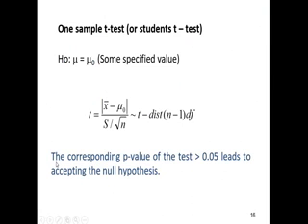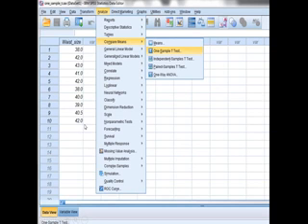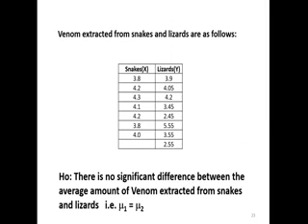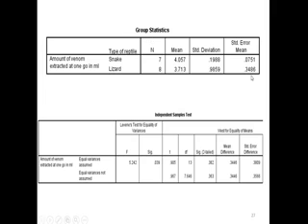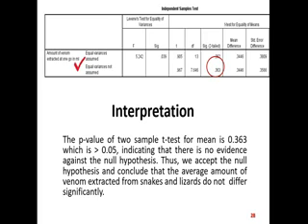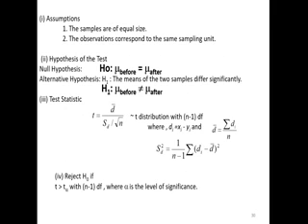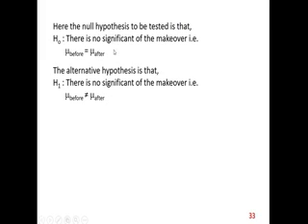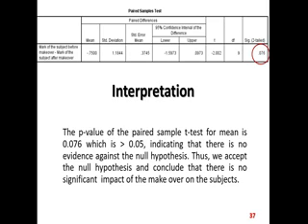Video Upload 17: Small Sample Tests in SPSS II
This video tells us about how to perform Student's t Test, Fisher's t test and Paired t-test in SPSS